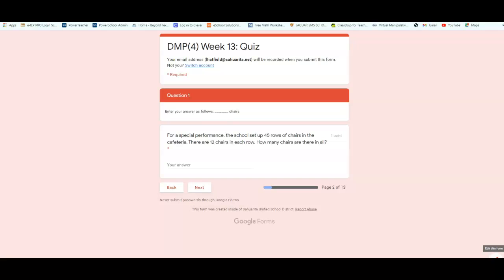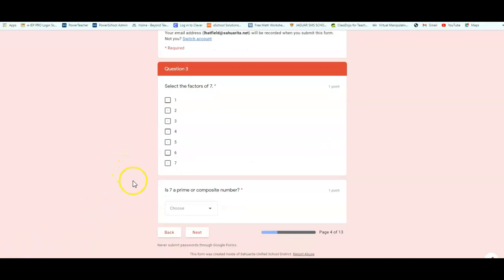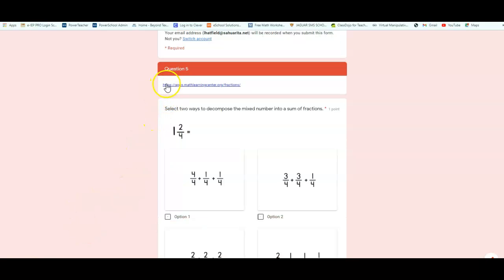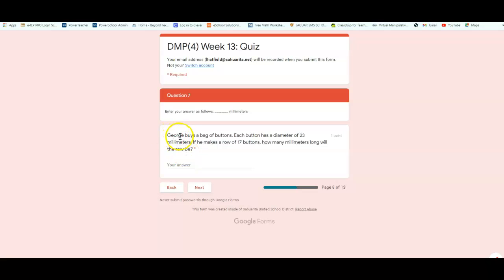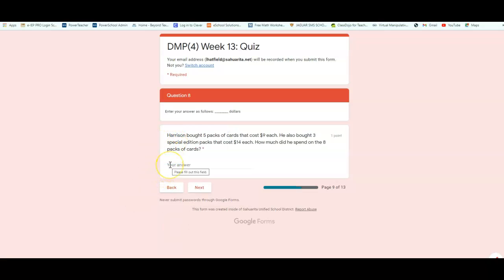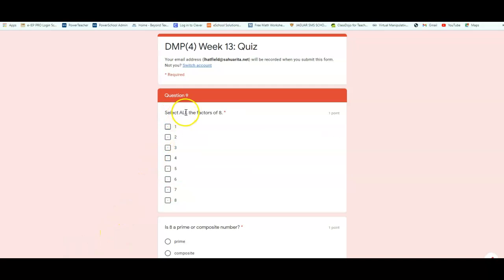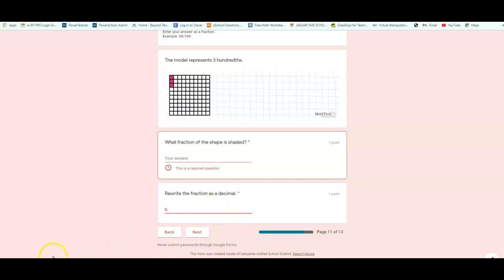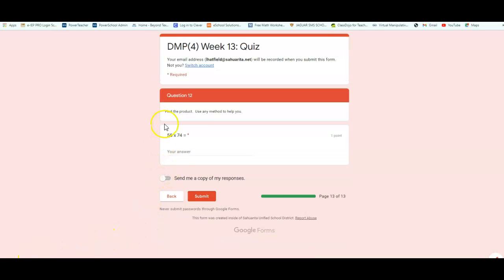DMP(4) W13 Quiz